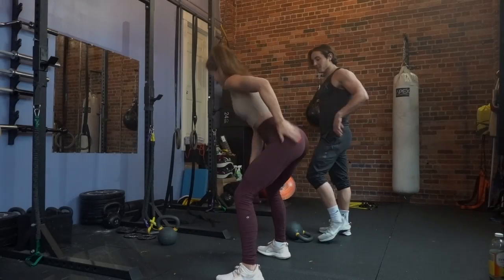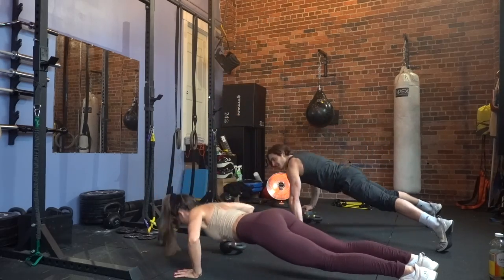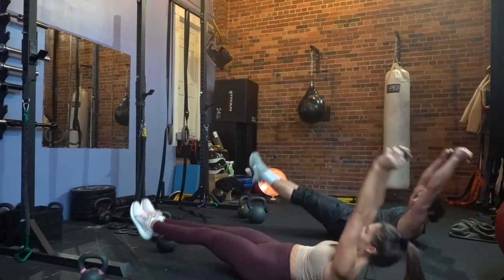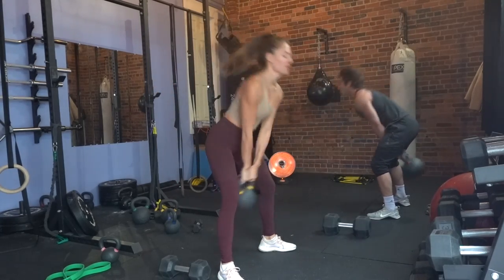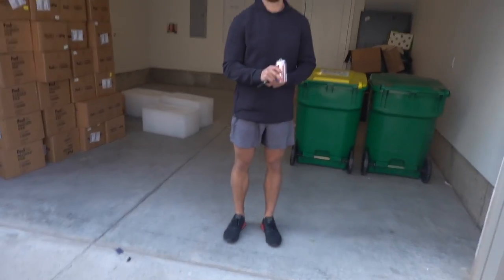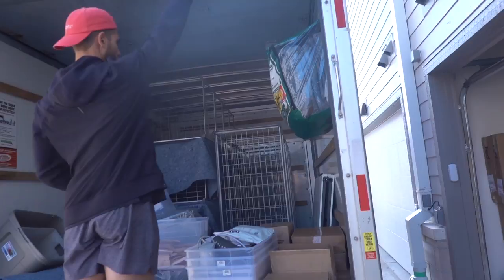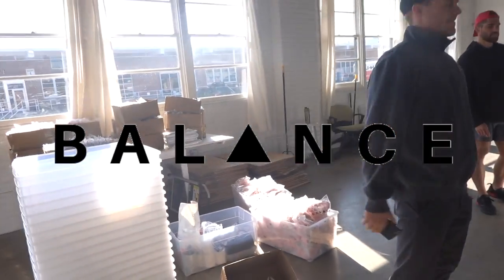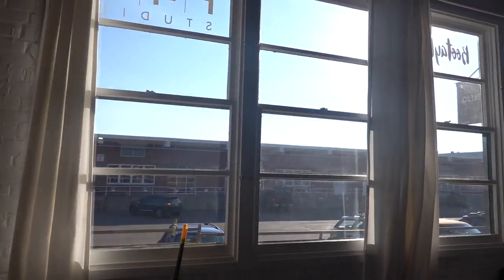Big Step!!! + Full Body Workout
Big step today for Balance Athletica! Hope you guys enjoy the vlog. Don't forget to subscribeeeee and like for more. PS also enjoy the workout below and don't hate me please lol.

-Warm up:
2-5 min of Controlled Articular Rotations
3 rounds
-Power: 5 rounds
3 KB Snatches R
3 push-ups R/L
3 KB Snatches L
Hollow Hold
-Strength: 4 rounds
5 Ring Rows 10 sec Iso Hold 2x
10x Ring Push Ups
-4 Rounds:
200m Run
6 DB Push Press R/L
15 KBS
-Extra:
50 banded Curls